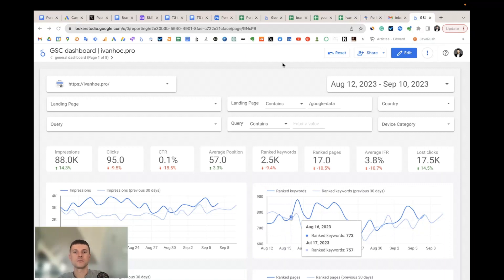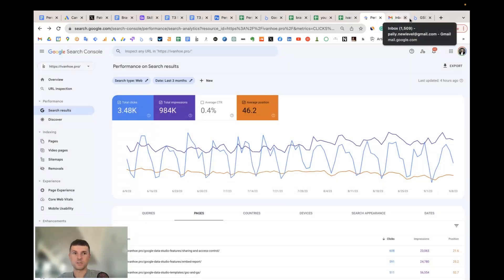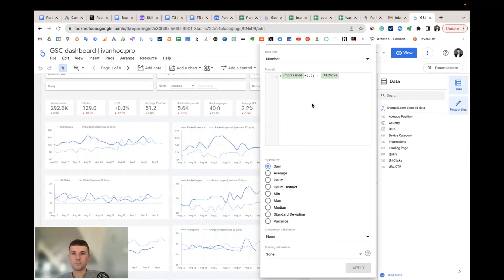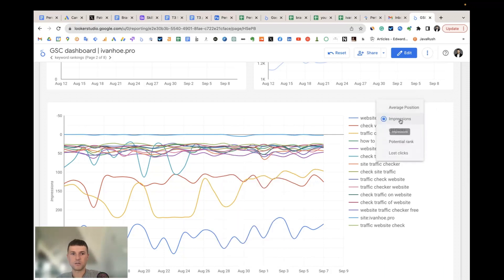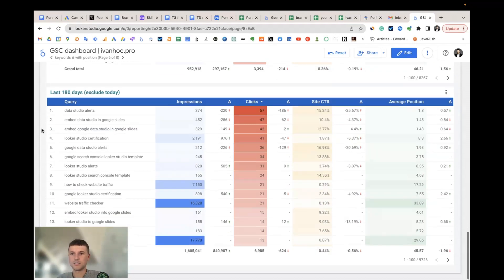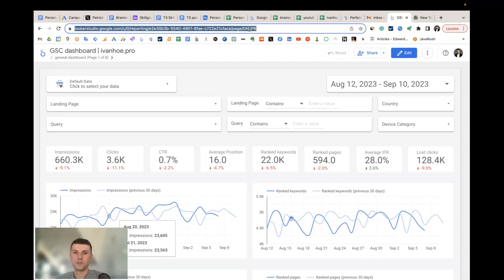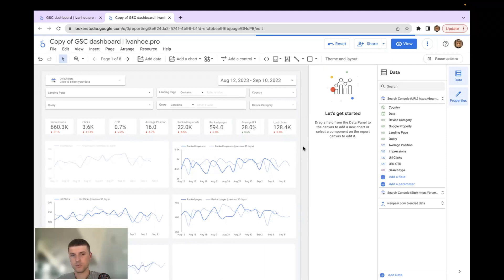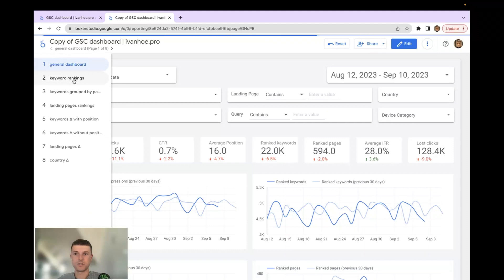Google Search Console Looker Studio Template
This Google Search Console Looker Studio report template saves a lot of time during everyday work with Google Search Console data. There are 3 elements that make this template unique: better filtering, rank tracker charts with daily keyword ranking data, and custom metrics.

0:00 1. What makes this Google Search Console Looker Studio template unique
1:00 2. Why the Google Search Console standard interface is not enough
1:55 2.1. Better filtering options
2:45 2.2. Extended keyword rankings reports
3:27 2.3. Custom metrics
3:36 2.3.1 Ranked Keywords
3:55 2.3.2 Ranked Pages
4:05 2.3.3 Average Ideal Final Result (Average IFR)
4:27 2.3.4 Lost Clicks
5:42 2.3.5 Potential Rank
6:28 3. The structure of the template
6:36 3.1 General dashboard
7:04 3.2 Keyword rankings
7:50 3.3 Keywords grouped by pages
8:44 3.4 Landing page rankings
9:00 3.5 Keywords metrics Δ
10:40 3.6 Landing pages metrics Δ
10:53 3.7 Countries metrics Δ
11:28 4. How to work with the template
12:28 5. How to copy the template

Why is the Google Search Console interface not enough?

If you visit the Google Search Console once a week/month and spend no more than 5-10 minutes there, you may not notice this problem. If you work with it more often, you will spend a lot of time switching filters.

The Google Search Console interface is good:

- to quickly and roughly assess the status of sites in Google Search;
- for a one-time audit of promotion dynamics (in the console it is convenient to compare data for different periods, by different countries/pages/keywords/devices).

The Google Search Console’s interface is weak:

- for regular analysis of the effectiveness of promoting a particular category, language version, page.

In the console, you need to constantly fill filters and you can’t save them. Each new session of working with the tool and analysis of the same pages takes the same time, although it could take much less.

Also, the table with the data is static and it is difficult to track the dynamics of search engine rankings at once all the keywords on the page.